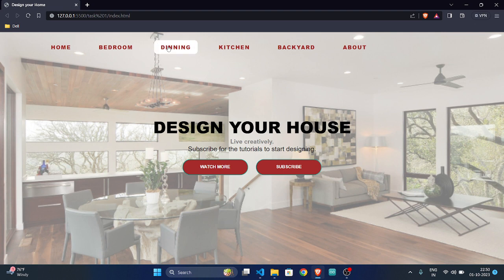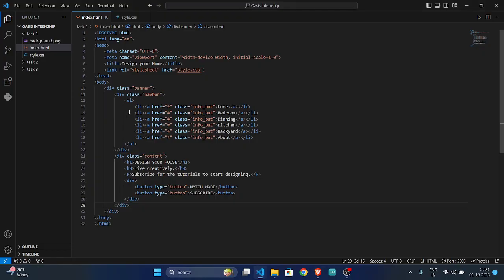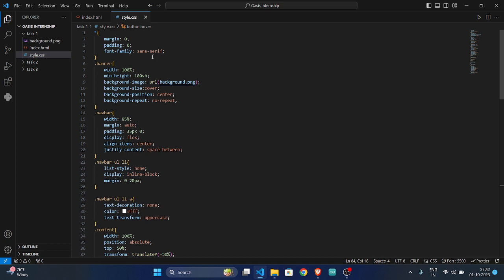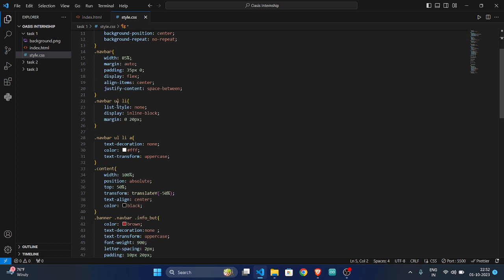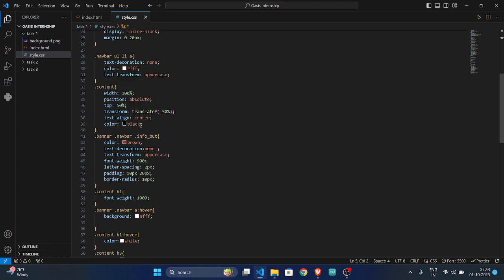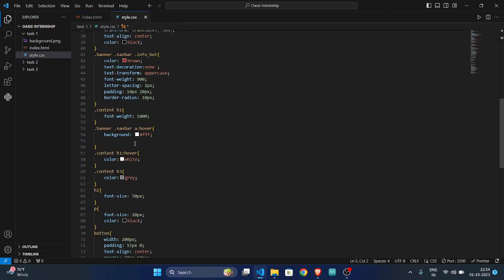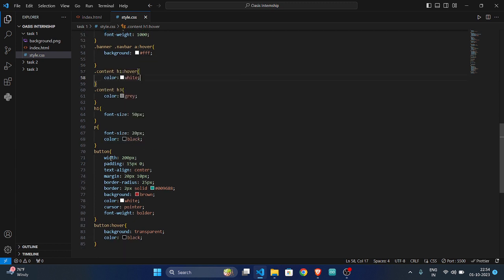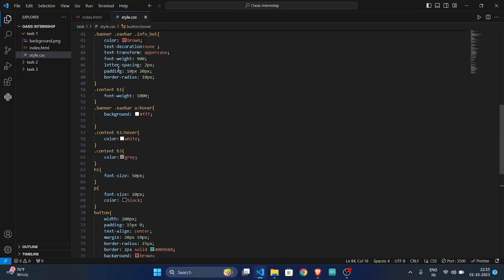Oasis infobyte Internship Task-1 (Web development)